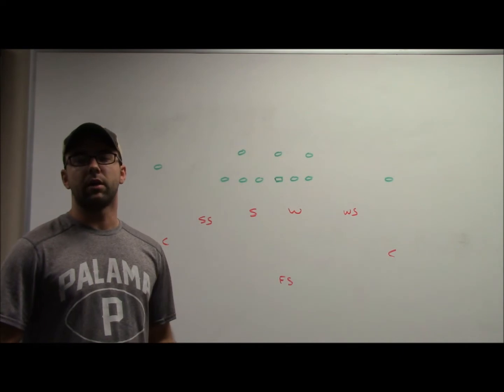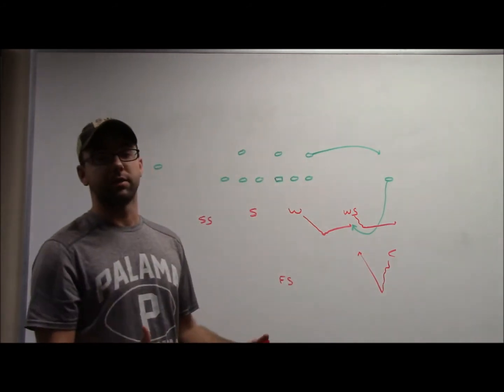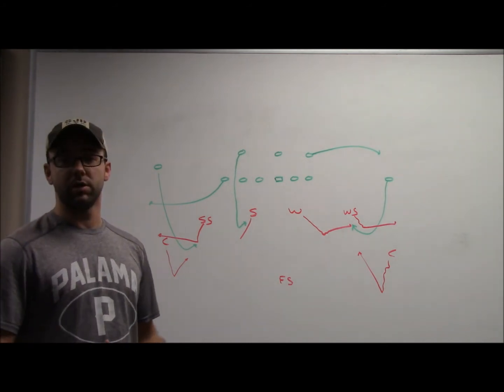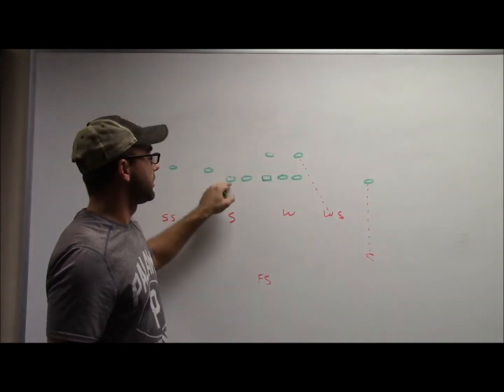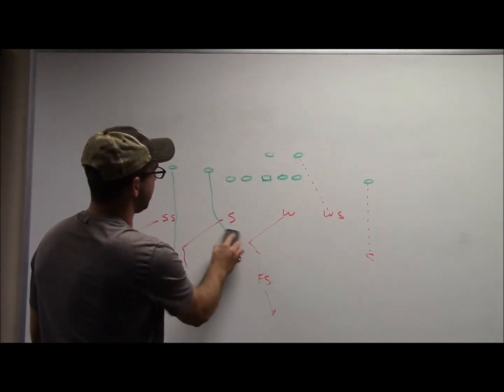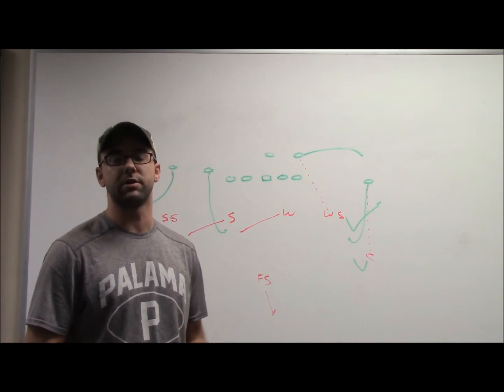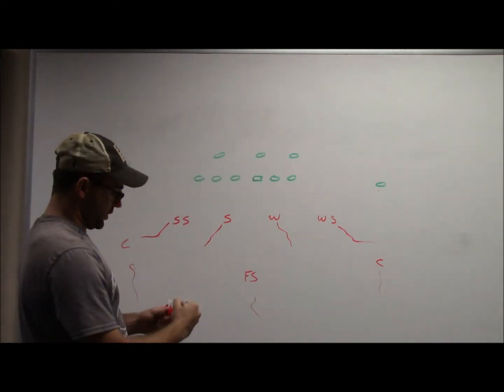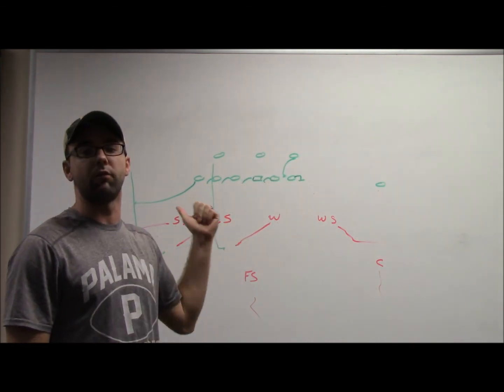Defending Strong Side 3-Man Combination Routes in Cover 3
How to defend against 3-man route combination in Cover 3.  We look at the weakness in cover 3 and how to protect against it.